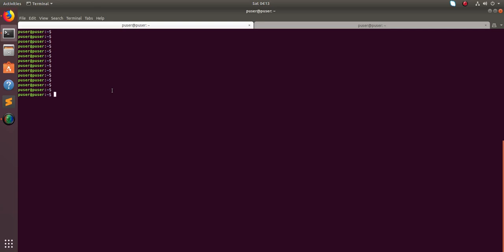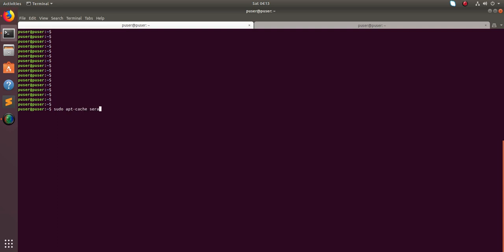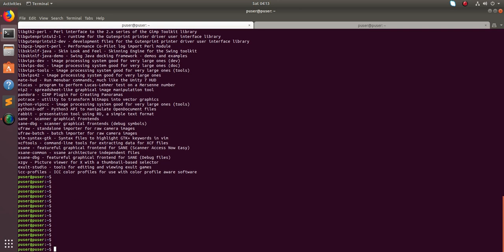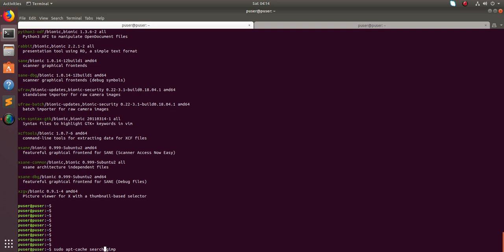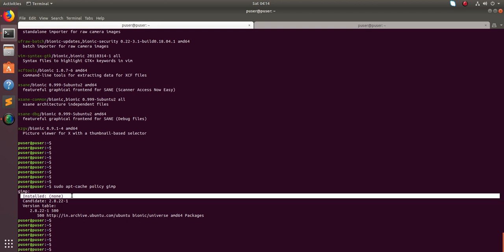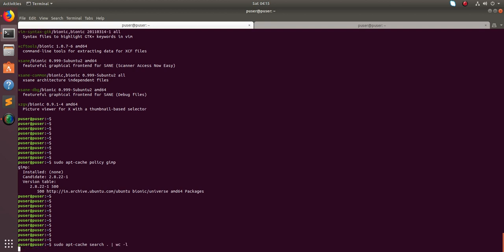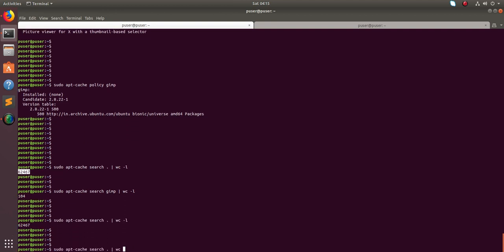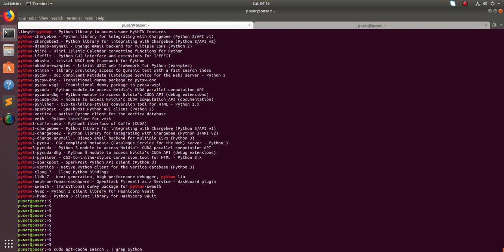How to search for available Packages from the Command Line Ubuntu Debian Linux Mint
How to search for available Packages from the Command Line Ubuntu
List All Installed Packages with apt on Ubuntu
Using apt-cache to search for packages
sudo apt-cache search .
sudo apt-cache search gimp
sudo apt-cache policy gimp